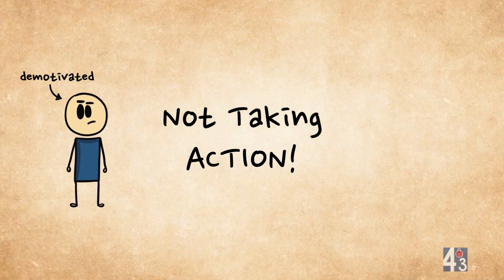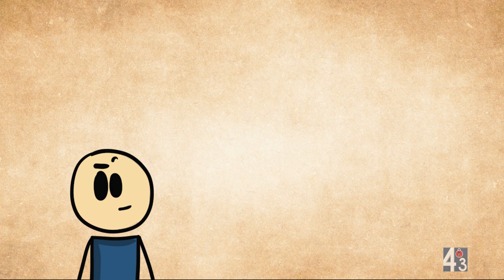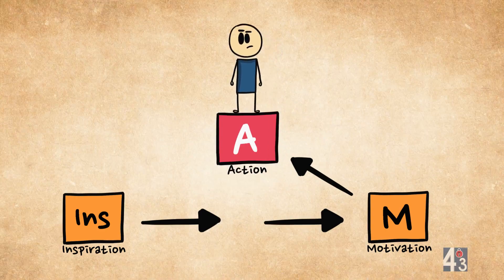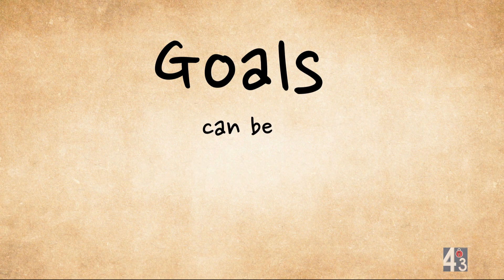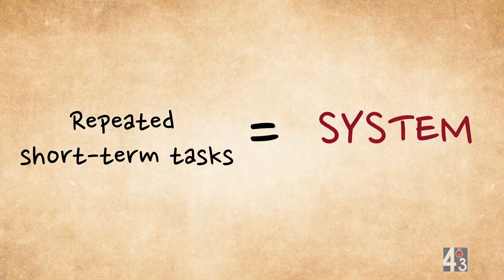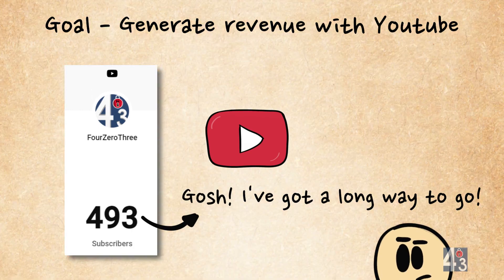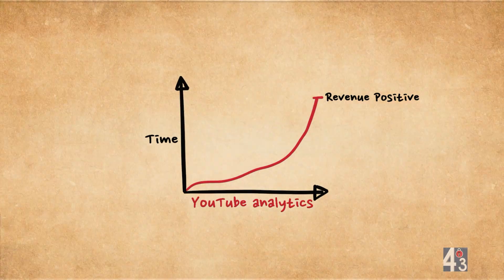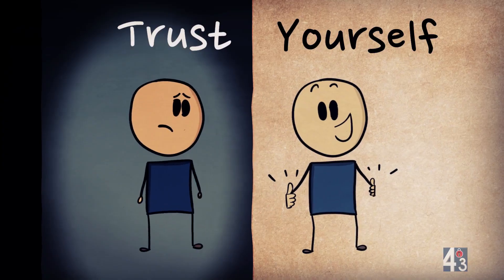How to keep going when you feel uncertain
Have you ever felt paralyzed about not knowing what to do next? You know, that uneasy feeling when uncertainty kills you on the inside, getting you either demotivated or instilling fear and making you not commit to action. Starting something from scratch is hard enough. Staying committed to action unsure of what’s next can be daunting too.

Maybe you are trying to pick up a new skill, running a business venture, trying to change careers or, you know, just trying to make something out of your life. I am sure you have been there.

- AskRufus by AudioNautix